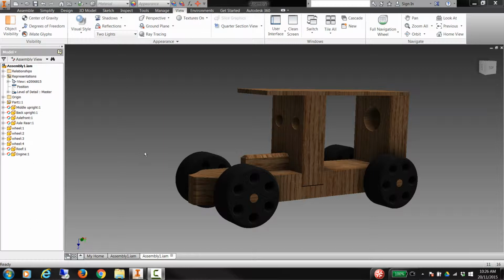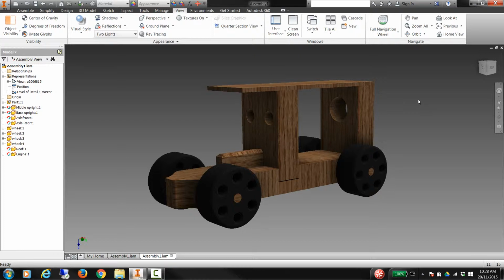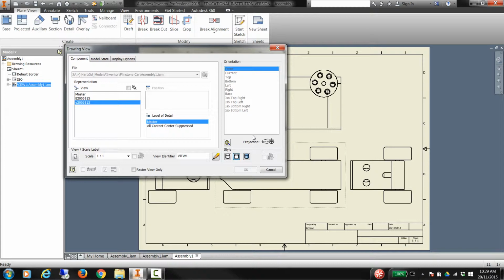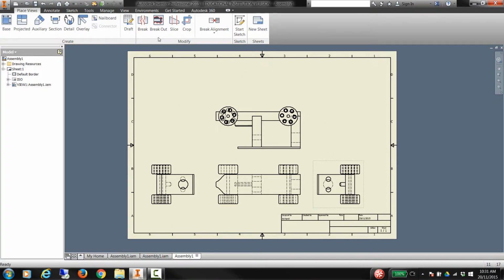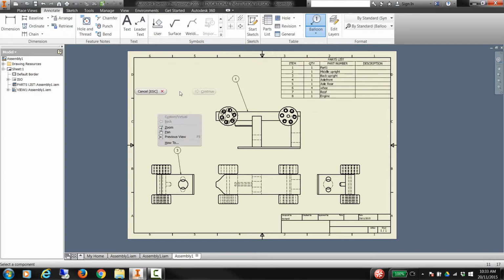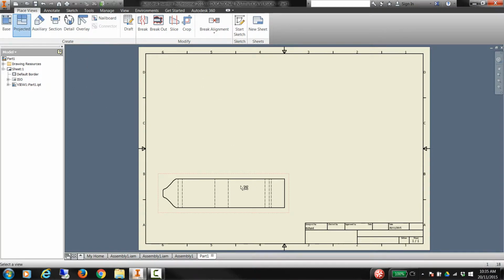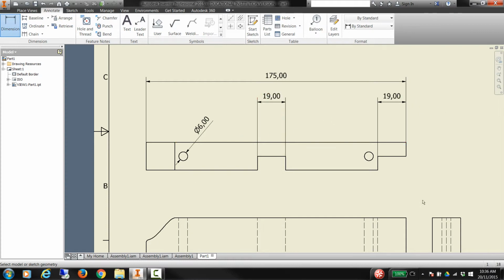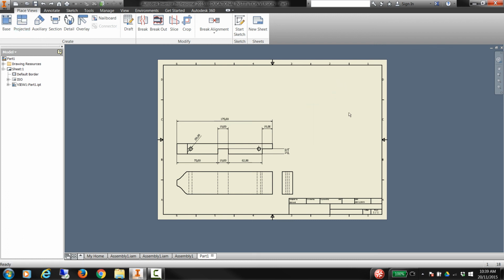2d from 3d